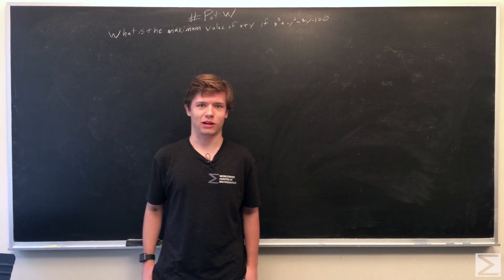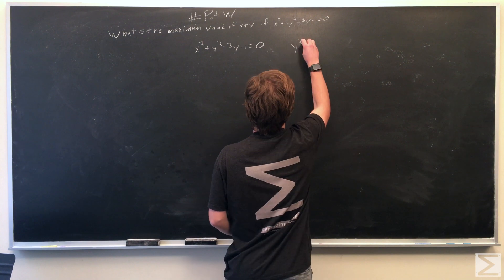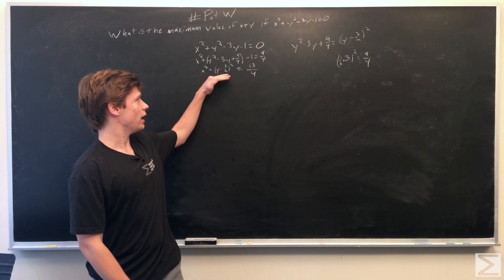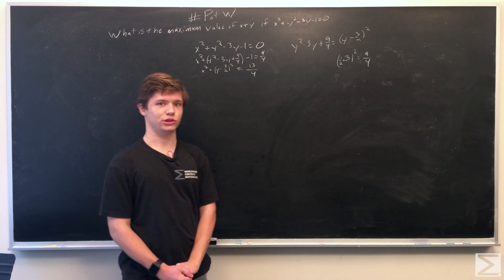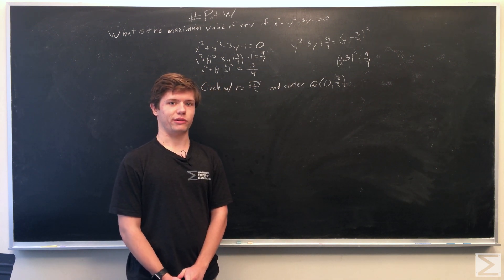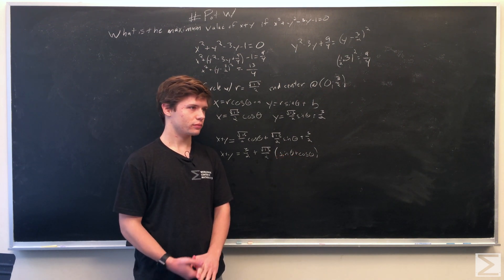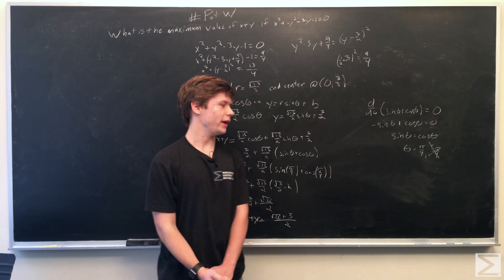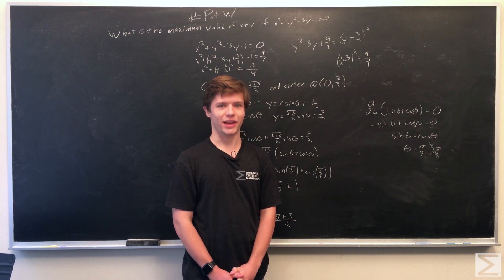PotW: Maximizing the sum of x and y [Algebra]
Don't worry if you have to circle back to solve this problem! Check out the blog for the written solution: